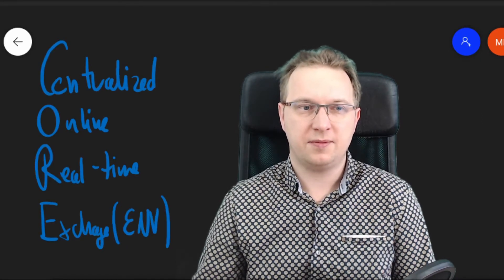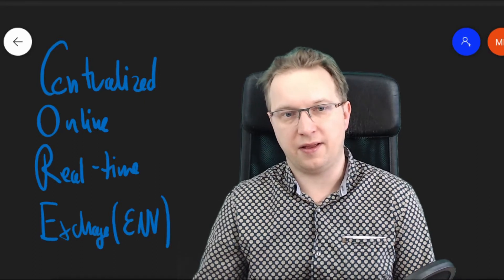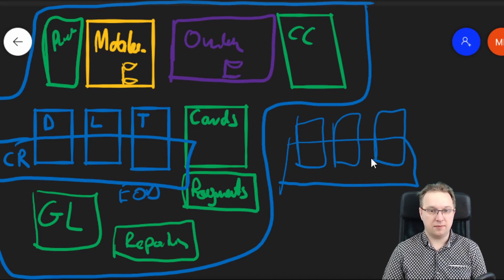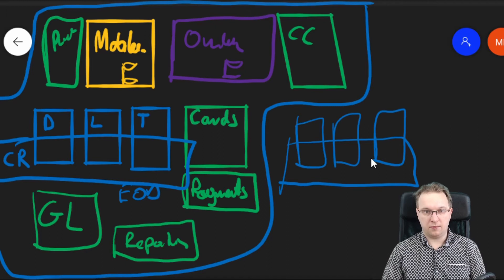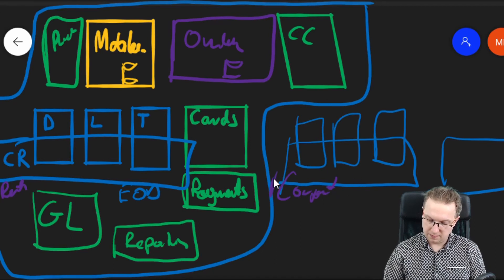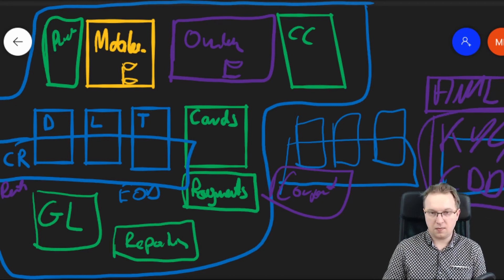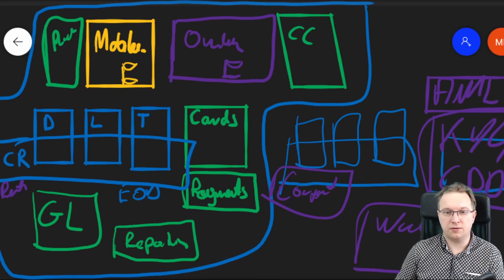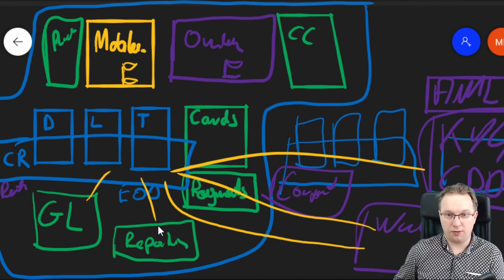Core Banking systems in 10 minutes - genesis & problems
Brief introduction to genesis of CORE banking systems, evolution, problems and context.

0:00 What this movie will be about
0:18 Genesis in 1970's
1:40 Basic composing elements
3:03 Context - General Ledger, Card, data warehouse, Reporting
4:00 COBOL, AS400, Mainframes,
5:00 Genesis of growing complexity - Channels (Internet, Mobile...).
9:00 More problems - mergers and acquisitions or Business Lines
10:42 Summary